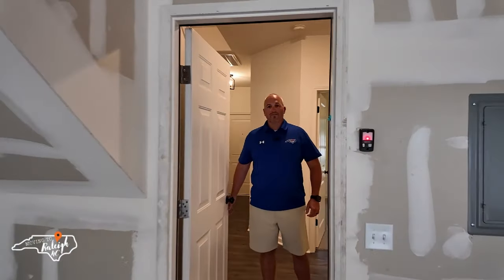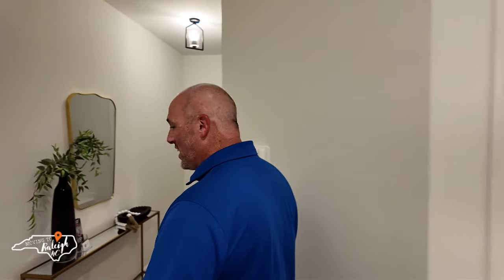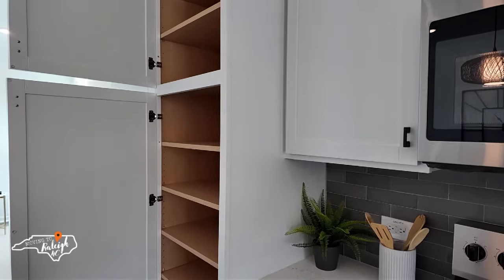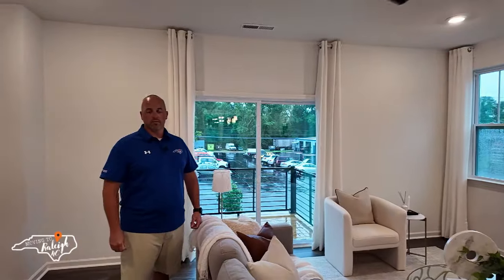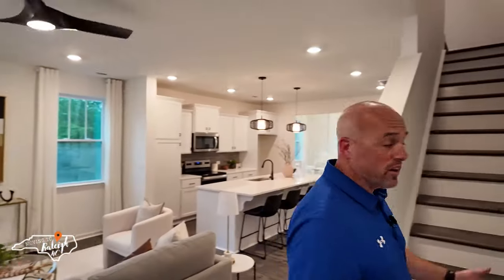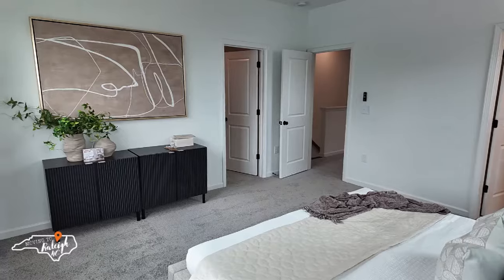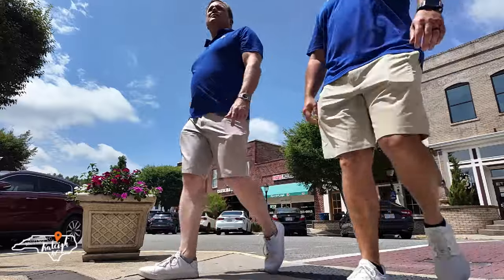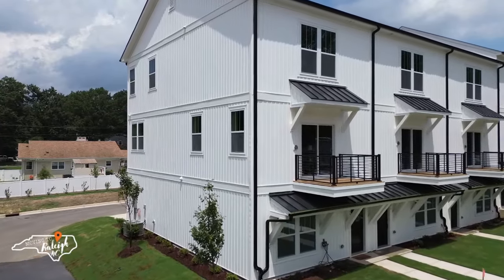Wendell NC AFFORDABLE DOWNTOWN New Construction | Moving to Raleigh North Carolina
NEW in Raleigh NC: Affordable Downtown Wendell NC Homes!  Looking to buy a Raleigh North Carolina new construction home without breaking the bank? Explore affordable gems in fast-growing Raleigh NC suburb of Wendell NC, less than 20 minutes from Raleigh NC!  In this video, we tour a NEW CONSTRUCTION Townhome for just$359,000 and  located within 20 minutes of Raleigh NC. Whether you're into move-in-ready homes packed with standard features or you want to unleash your inner designer with customizable options, we've got you covered. Don't sacrifice quality for price—watch now to find your perfect home!

Raleigh NC is one of the fastest growing cities in the country, and one of the main reasons is that it offers affordable housing!

🤔Thinking of moving to Raleigh North Carolina? Let us help!
WEATHER
In North Carolina we have all four seasons.  While we have somewhat mild winters we do sometimes get snow.  Summers are hot and we do have humidity but our beautiful spring and fall are just perfect.

ALLERGIES
This is one that you really have to keep in mind, especially if you’re coming from somewhere with less foliage in general. The pollen here during the Spring especially is NUTS.

PROPERTY TAXES
We do have pretty LOW property taxes here. One way to save even more is selecting a property outside of city limits.  This will leave you with just county property taxes to pay.

RALEIGH IS BIG
Raleigh is the second fastest growing city in America.
TRAFFIC
And, of course, because Raleigh is growing so fast, it does come with some traffic issues, so be prepared for that.
TORNADOES
This is a question we get a lot, but yes – we do have the occasional tornado warning. That being said, it’s been a LONG time since we’ve actually had a bad tornado here – most of the time it’s just a warning or an alert that one could happen.
FRIENDLINESS
North Carolinians are VERY friendly, so getting stopped to chat at the grocery store or getting held up in line somewhere because people are chatting is a common occurrence - could be a pro or con, depending on who you are!

Chris Lawhorn, Crossroads Residential |

If this is your first time to this channel, and you want to know everything about eating, sleeping, working, playing, the good, and the bad of living in Raleigh, North Carolina, then subscribe▶ and tap the bell🛎 for notifications so you can be the first to know about the current market in Raleigh, NC.😁

We get calls and emails everyday from people just like you, looking for help on making their move to Raleigh and we absolutely love it.😍 Whether you are ready now or in a few months, give us a call☎, shoot us a text📝, or send us an email📨 so we can help you make a smooth move to Raleigh, NC.